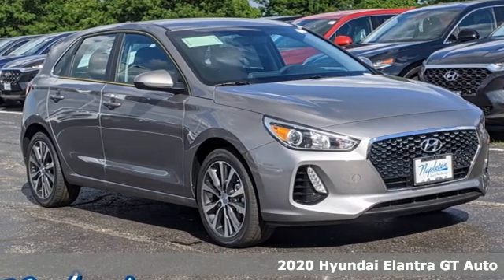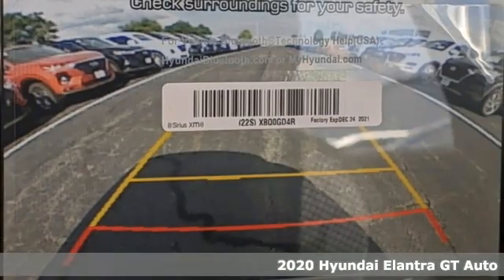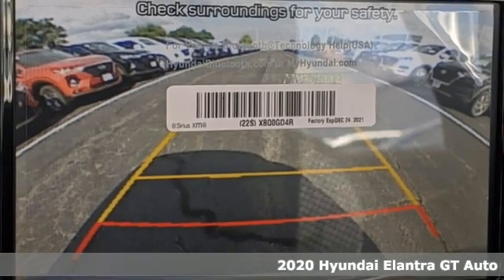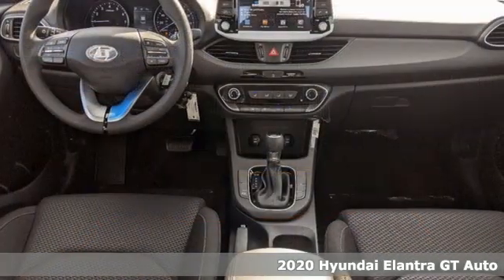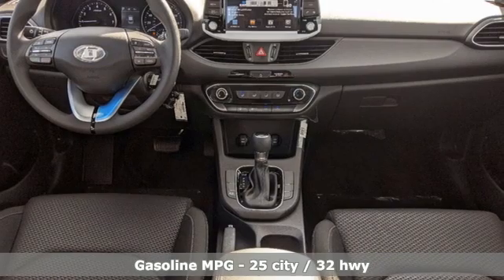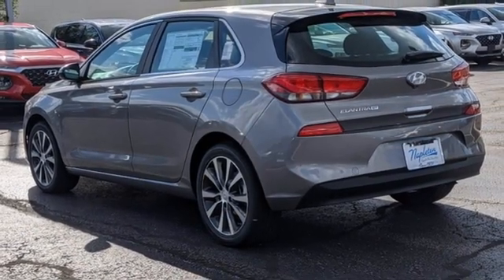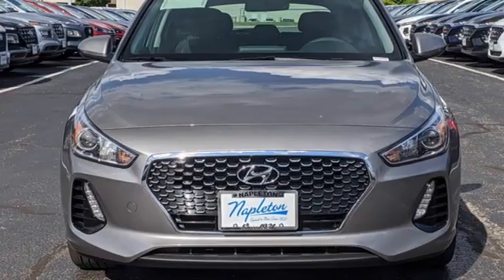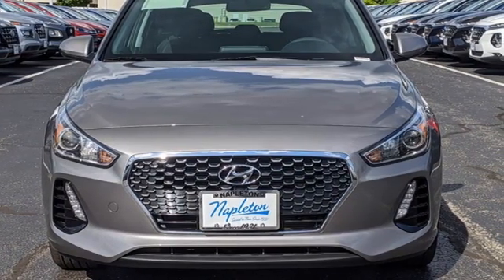New 2020 Hyundai Elantra GT Aurora IL Chicago, IL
Year: 2020
Make: Hyundai
Model: Elantra GT
Trim: Base
Engine: 2.0L DOHC
Transmission: 6-Speed Automatic with Shiftronic
Color: Gray
Interior: Black
Stock #: H17794
VIN: KMHH35LE5LU144909
 Price excludes tax, title, license, doc fee and dealer installed accessories. Price includes: $1000 - Retail Bonus Cash. Exp. 07/31/2020

Address:
4333 Ogden Ave